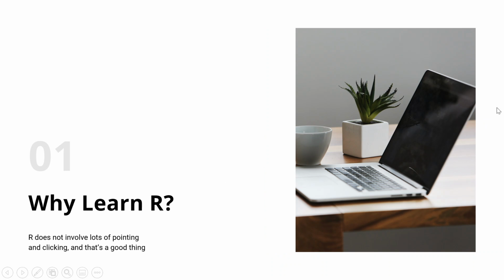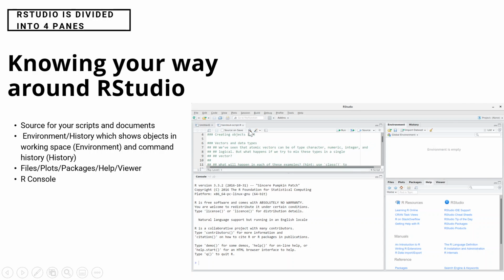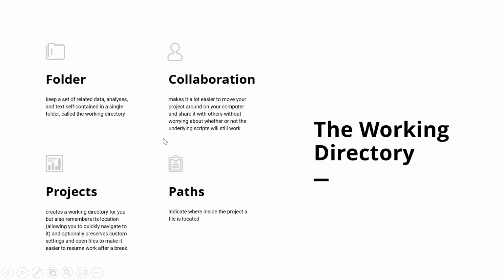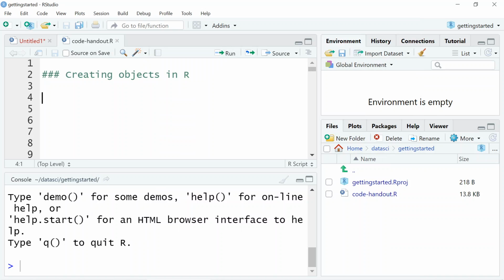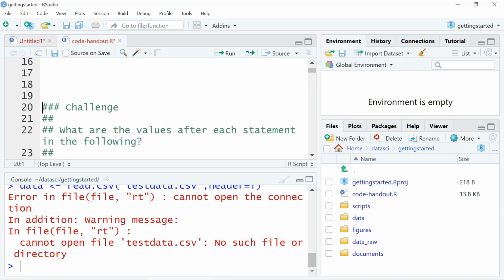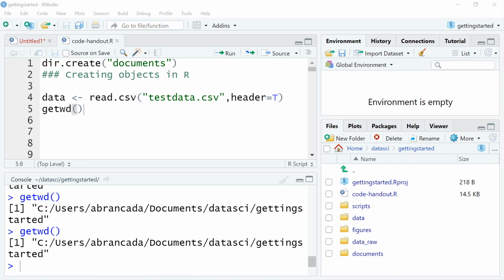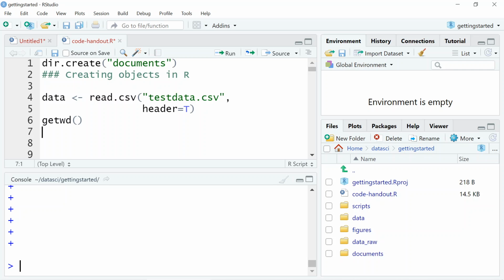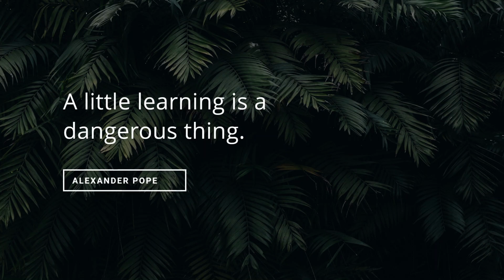Getting Started in R & RStudio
The first of a four-part series on using R and RStudio.

This series is based on the Data Carpentry R for Ecologists tutorial.
Michonneau et al. (2020). “datacarpentry/R-ecology-lesson: Data Carpentry: Data Analysis and Visualization in R for Ecologists, June 2019.” doi: 10.5281/zenodo.3264888,

By the end of the series you will be able to:

Describe the purpose of the RStudio Script, Console, Environment, and Plots panes.
Organize files and directories for a set of analyses as an R Project, and understand the purpose of the working directory.
Use the built-in RStudio help interface to search for more information on R functions.
Demonstrate how to provide sufficient information for troubleshooting with the R user community.